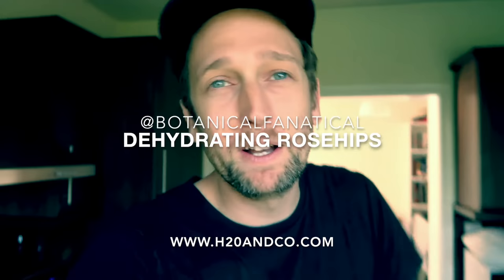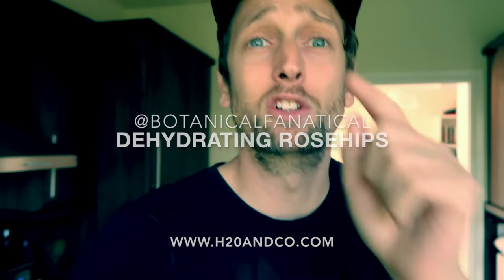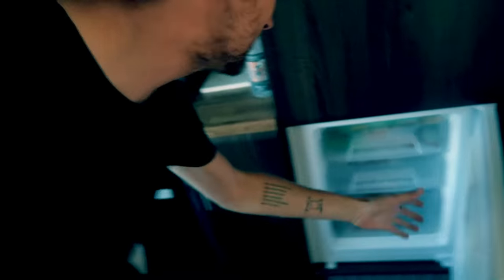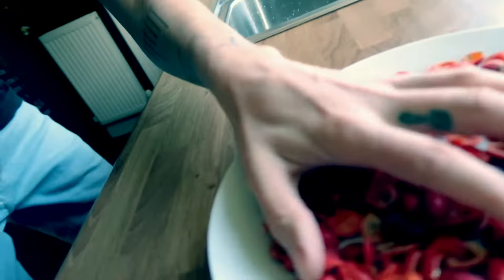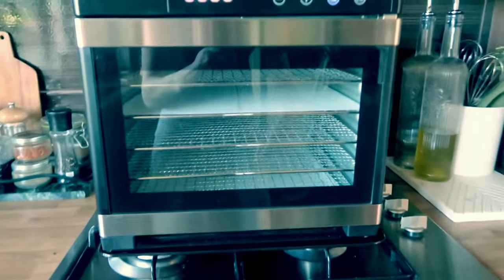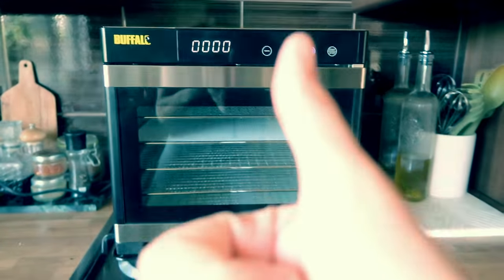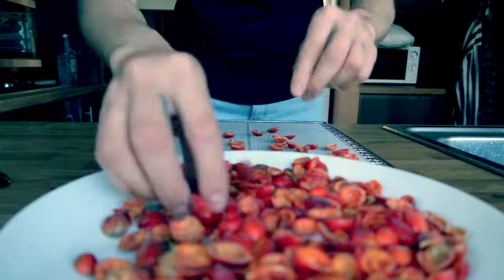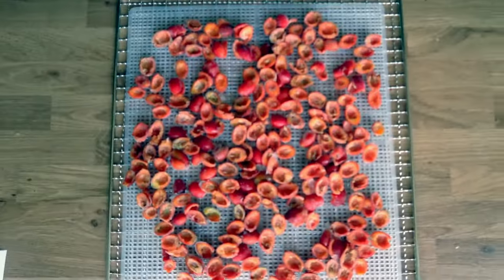DEHYDRATING ROSEHIPS (FORAGED)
DEHYDRATION FOR THE NATION. Getting them Rose-hips removed of water... like a reduction we are concentrating flavour, slightly caramelising the natural sugars present for a sweet jammy style flavour and also making them hard enough to eventually dry store or grind down for gin making.